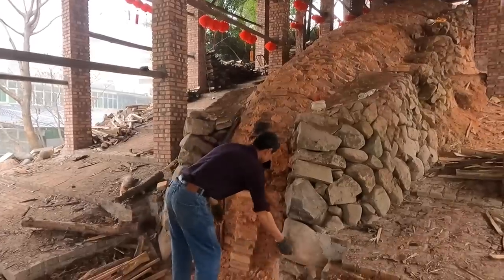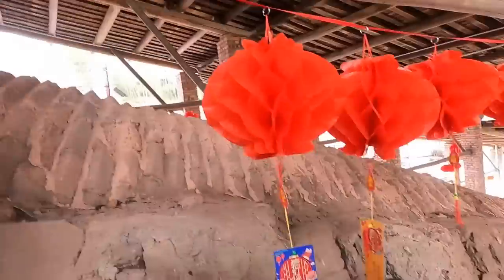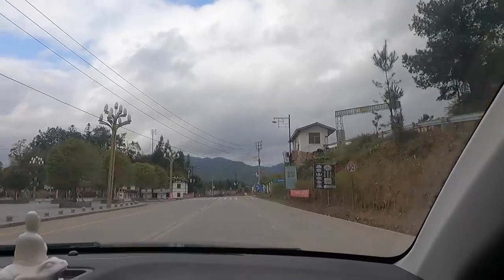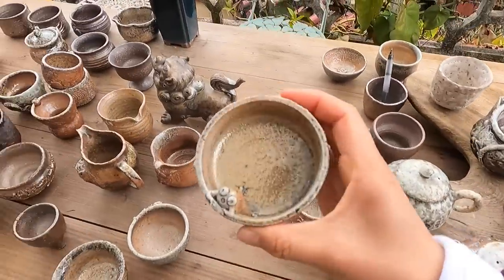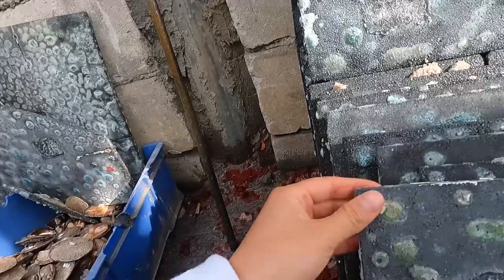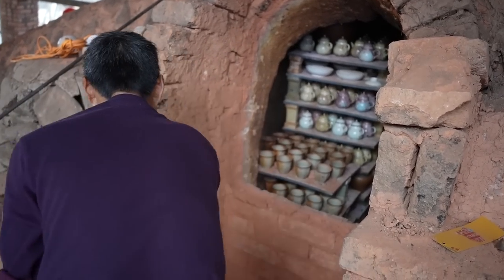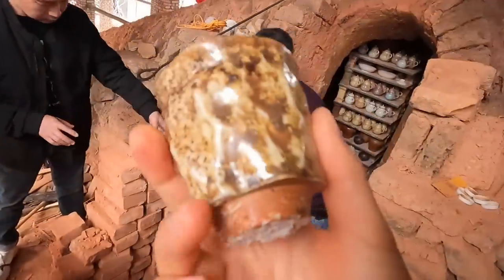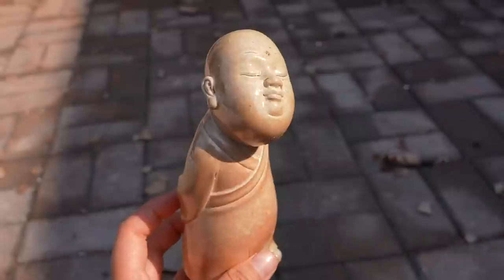Thousand Years old traditional Chinese Porcelain Making (turn on the subtitles!) | EP13, S2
Dehua is the capital of China's well-preserved porcelain culture. In this video I want to show you one of the most traditional ways of making porcelain - by using firewood kilns and why porcelain is so hard to make and so expensive. This time, I have visited a 1000 year old firewood kiln...

0:00 Intro
2:12 Tai ping gong kiln
7:44 Firewood Kiln
17:25 Open Kiln
22:39 Porcelain Results

Do you want to see more of my adventures? 🎬